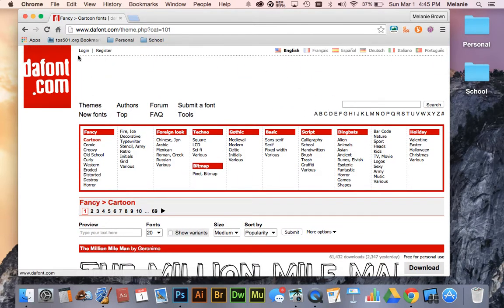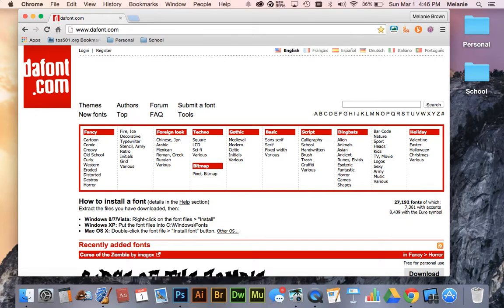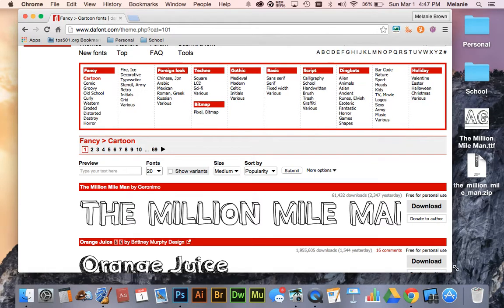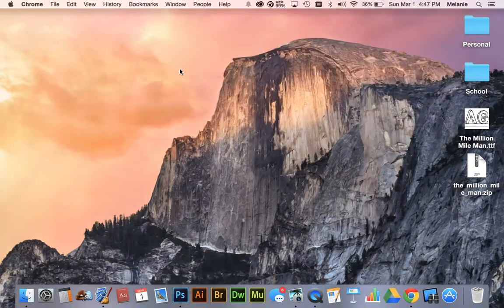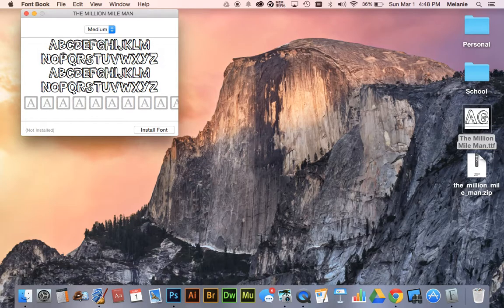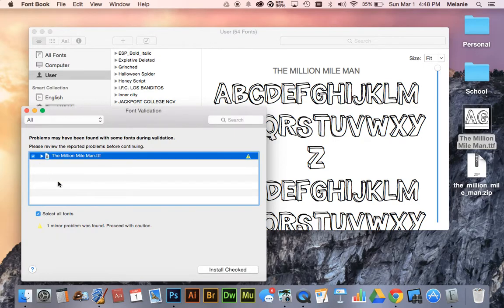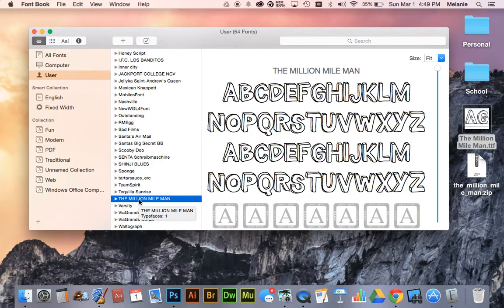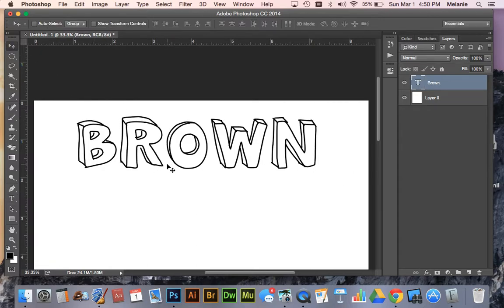Downloading Fonts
How to download and install fonts on a Mac.